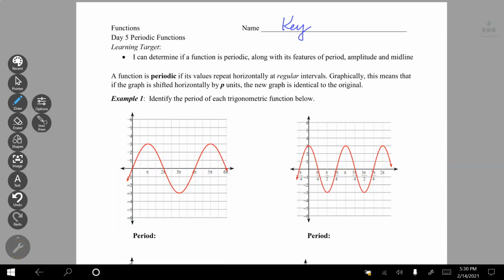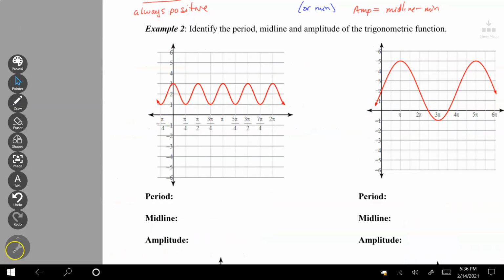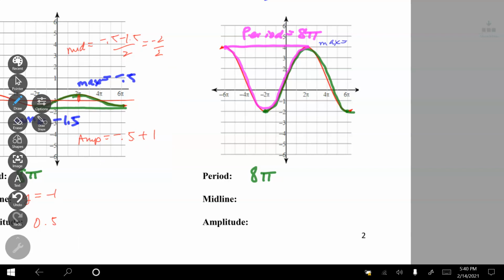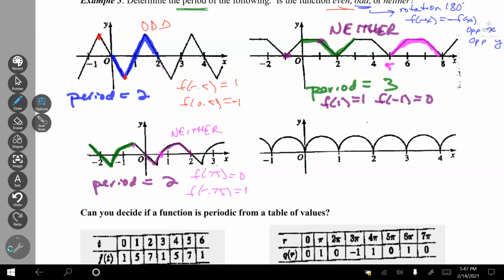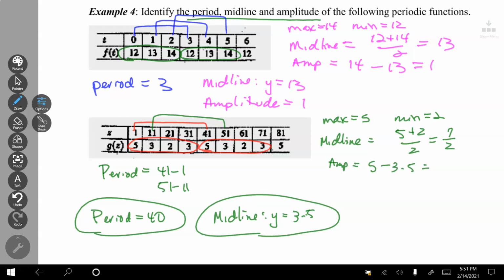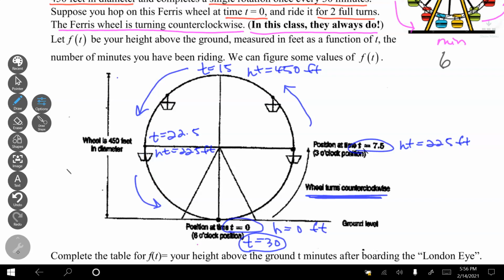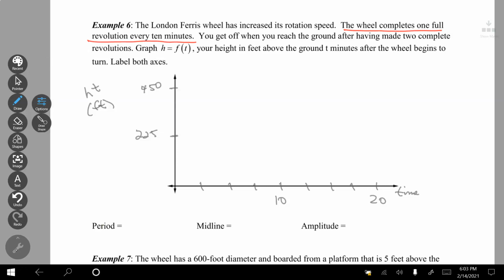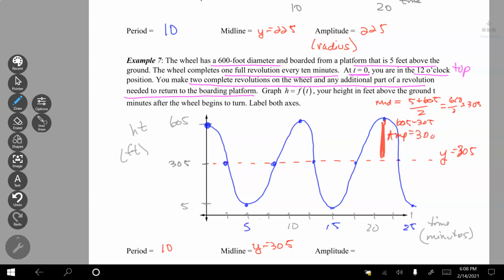Unit 3B Day 5 Periodic Functions Video Notes